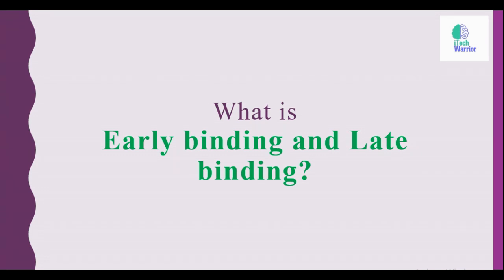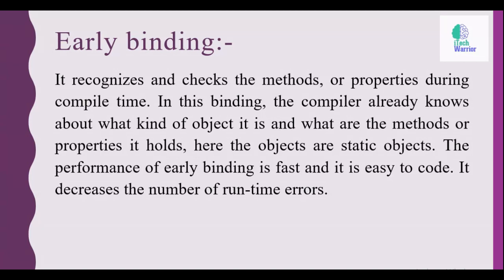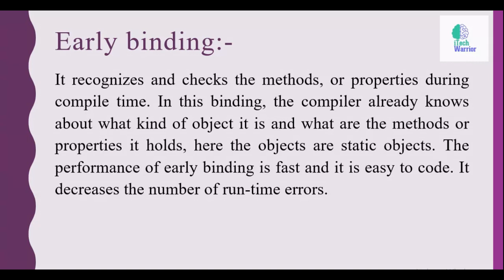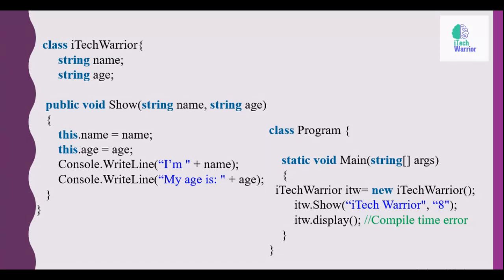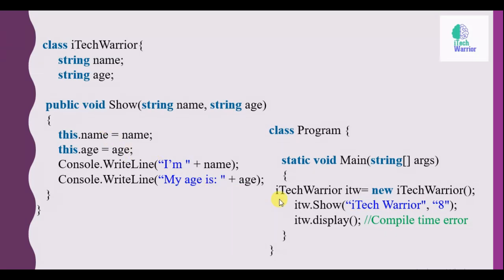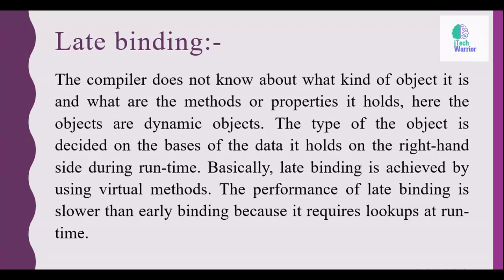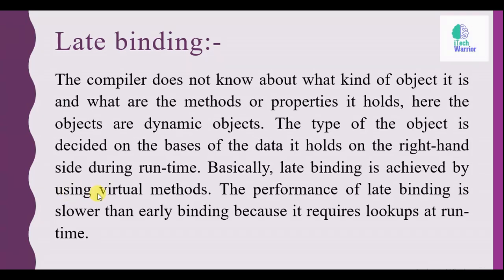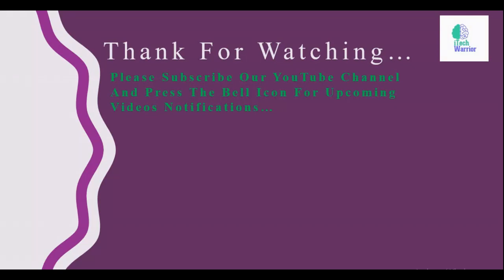Early binding and Late binding | Interview questions in C# | In simple words | By iTech Warrior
This video be will define Early binding and Late binding and it is the most asked question in the interview. It is a part of the Interview questions on C# and ASP.NET MVC and C#.NET Tutorials Series.